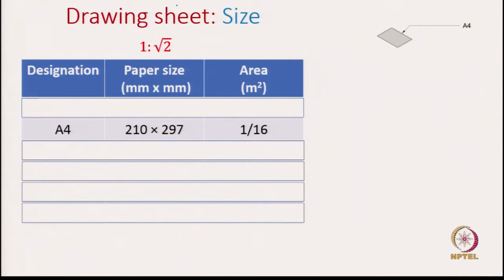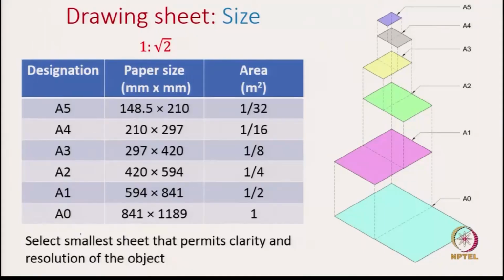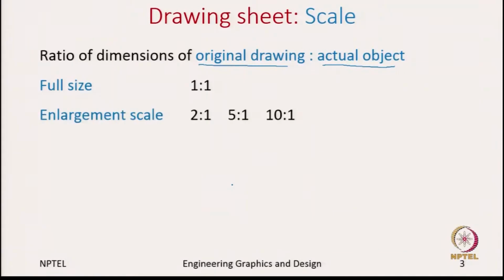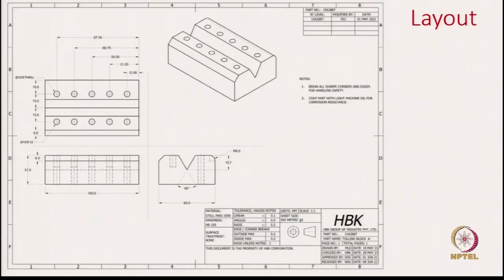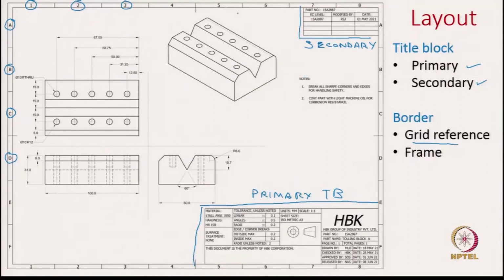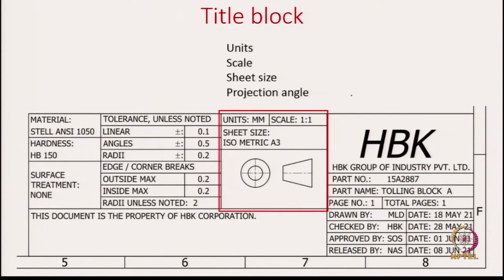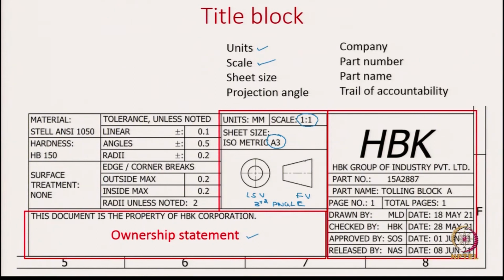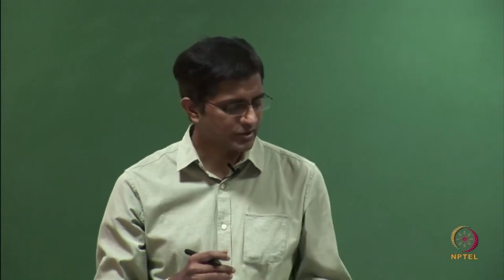Lec 11: Drawing sheet